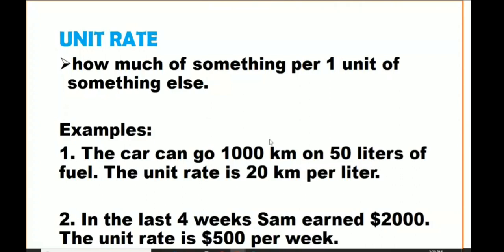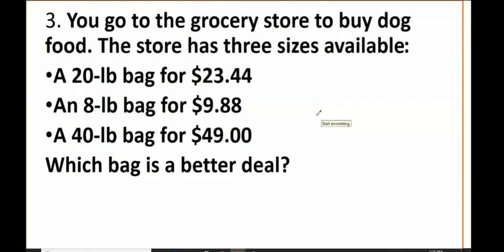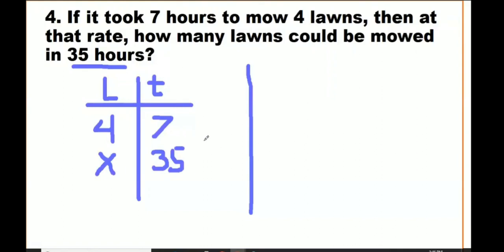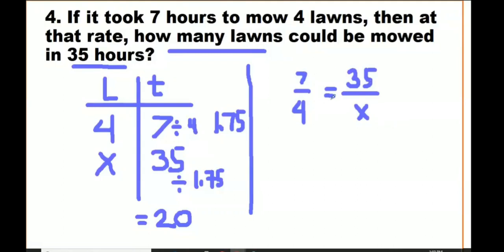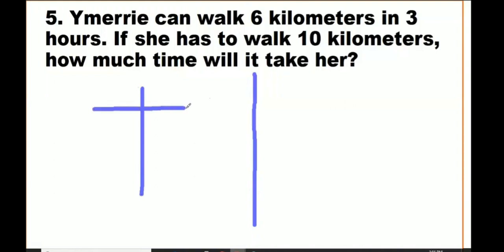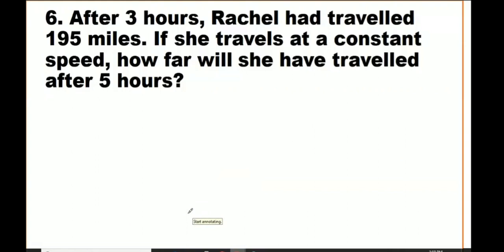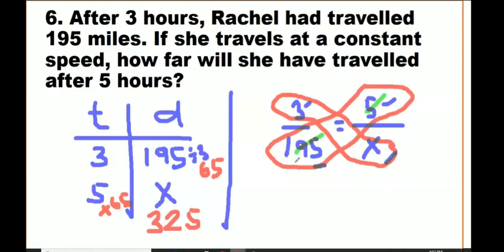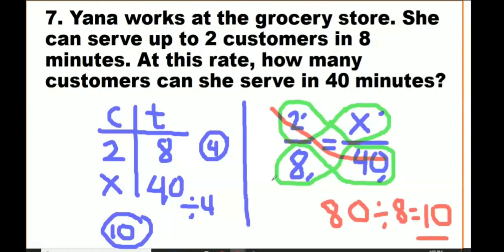Unit Rate in Word Problems| Ratio and Proportion| Payad 5 Math Help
Butterfly Method#Table Method#Cross Multiplication#Problem Solving#Math Videos